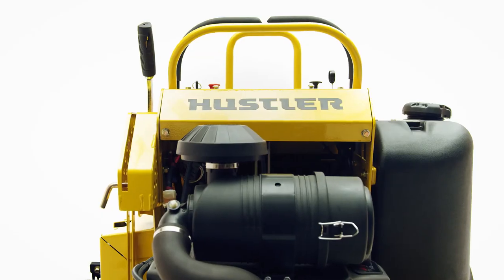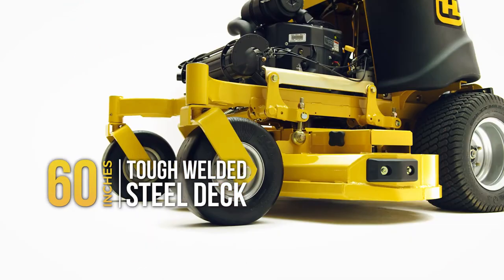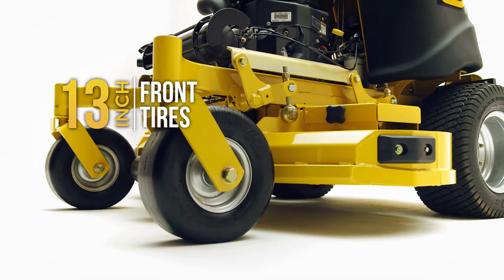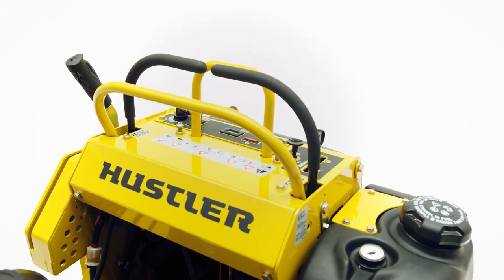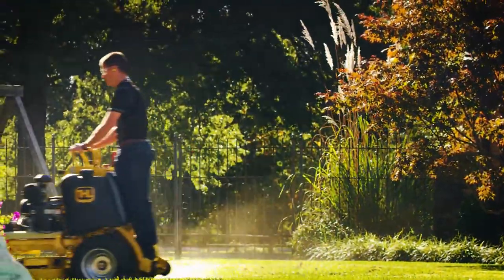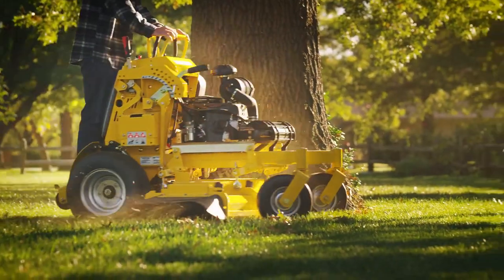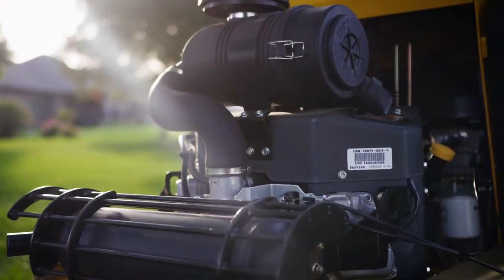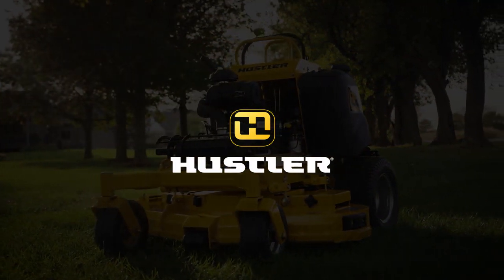Hustler SUPER S 48" RD - Zeroturn stand-on mower 92 cm with engine Kawasaki FS481 OHV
Kawasaki FX691 2-cylinder OHV, elec. start

Cutting width 122 cm, mulching and rear discharge
Adjustable cutting height 38 - 139 mm
Dual Hydro-Gear 12 cc hydrostatic
Variable speed 0 - 14,4 km/h

Front wheels 13 x- 5”
Rear wheels 20 x 10 - 10”

Total width 128 cm
Parker TL0240 wheel motors
Exclusive SmoothTrakTM steering